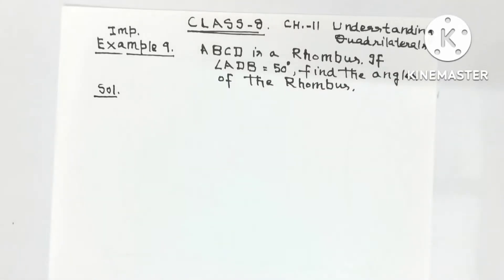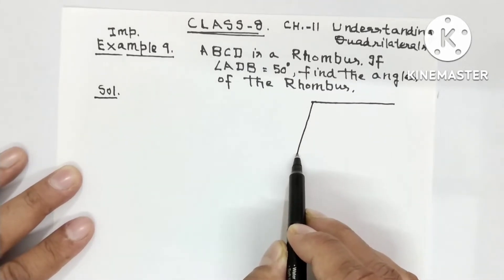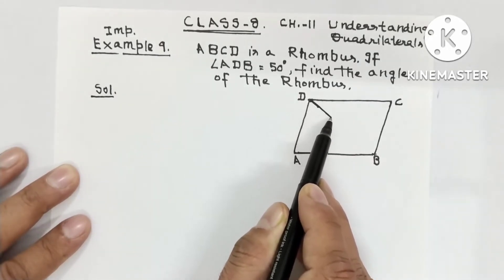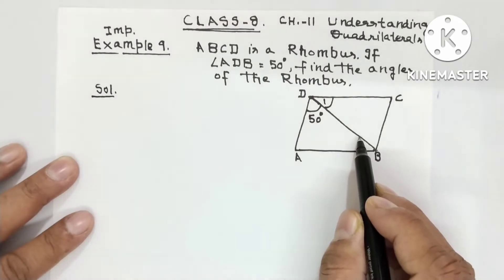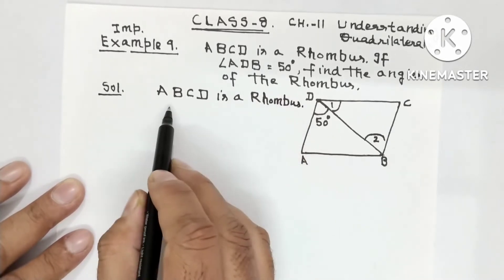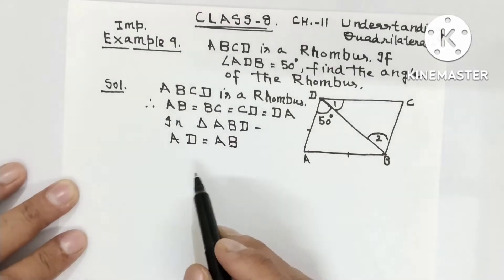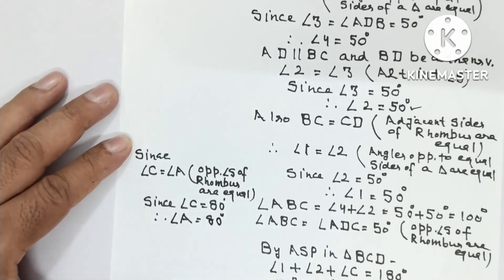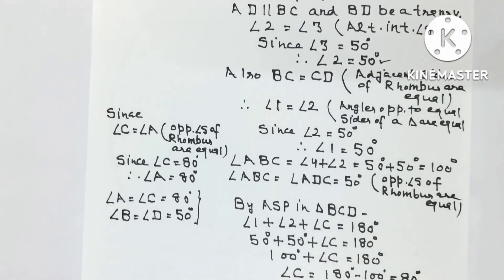ABCD is a rhombus. If angle ADB=50°, Find the angles of the rhombus. Example-9. CH-11